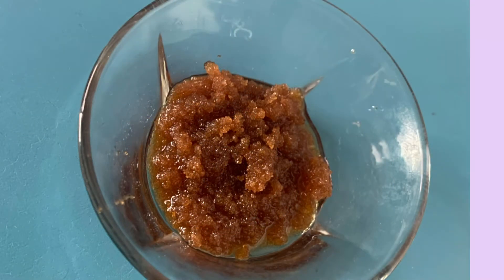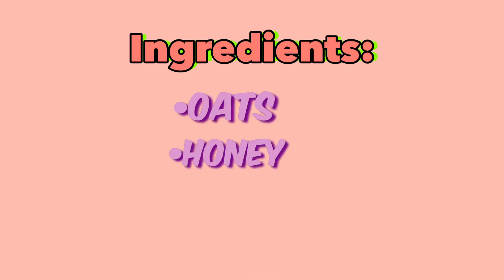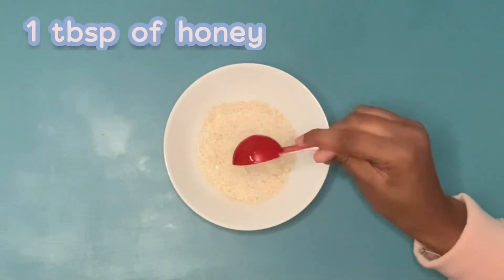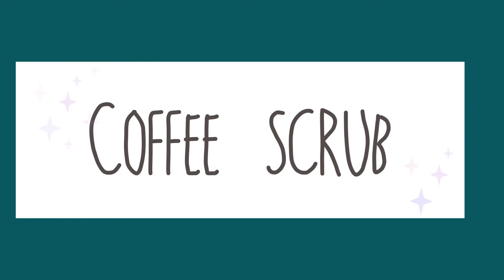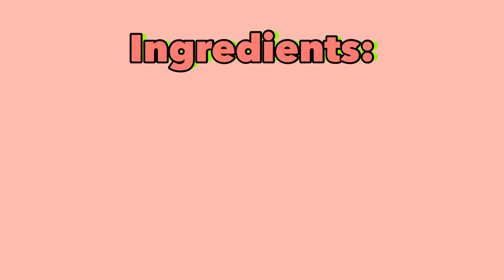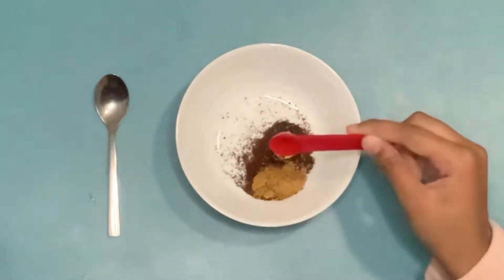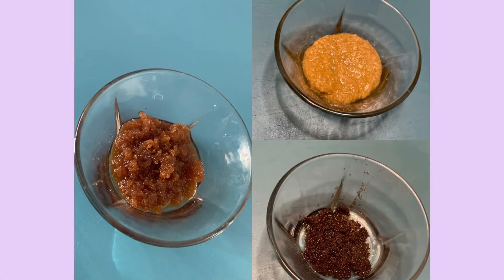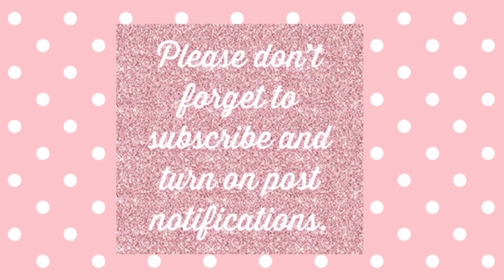3 easy DIY face scrubs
3 easy DIY face scrubs

Hi guys! I just want to say something that I forgot to mention in the video.Rub your scrub on your face for 60 seconds and rinse with lukewarm water.Enjoy the video!